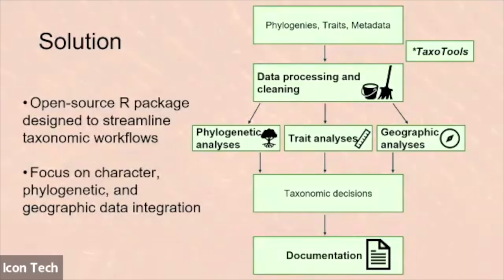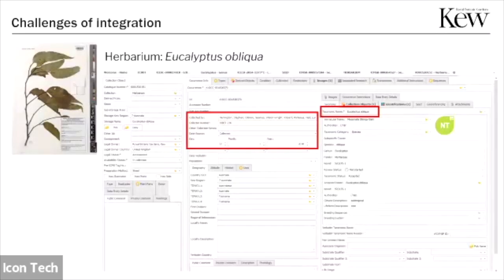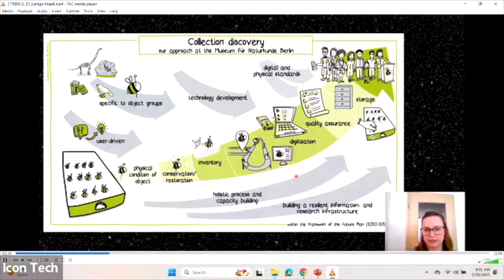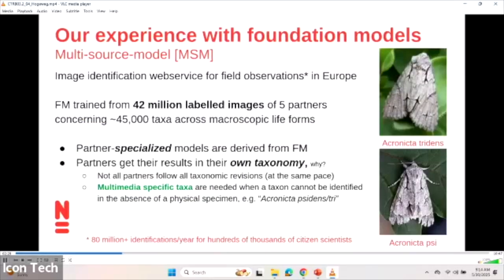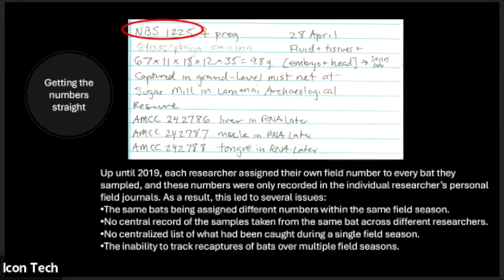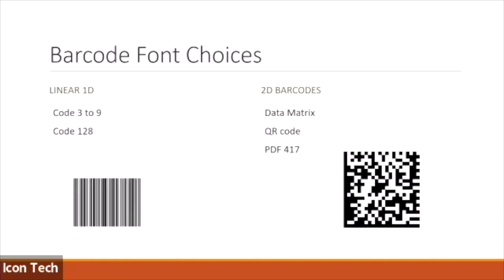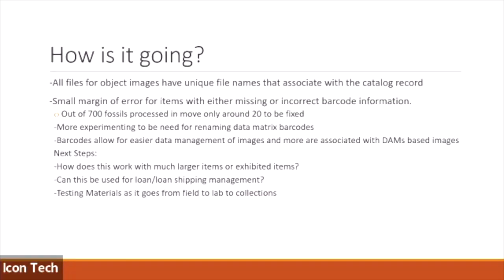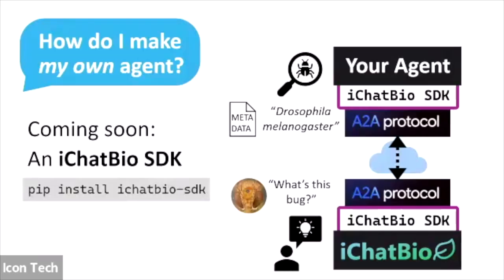SPNHC 2025 - 05/30 - CTRB03.4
CTRB03.4 - Contributed session - Digitization, Data Management, or Data Integration